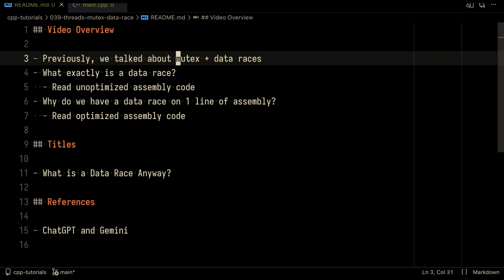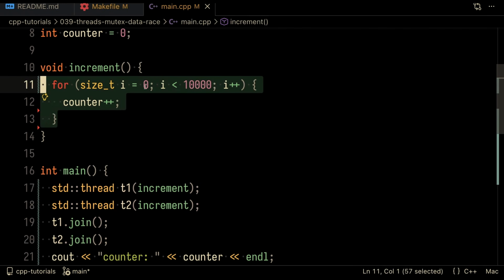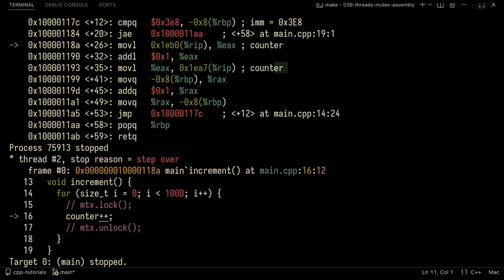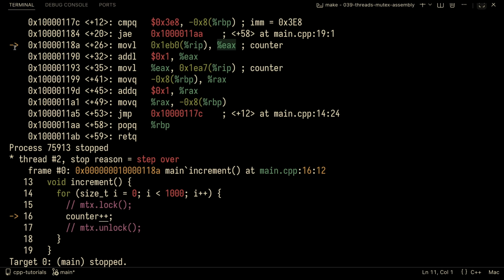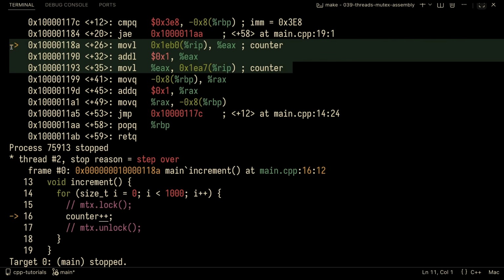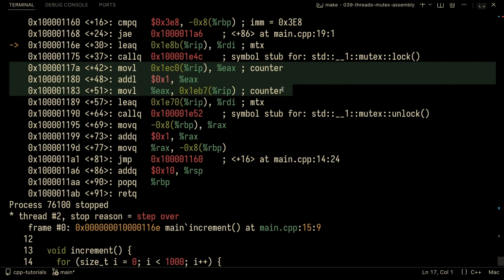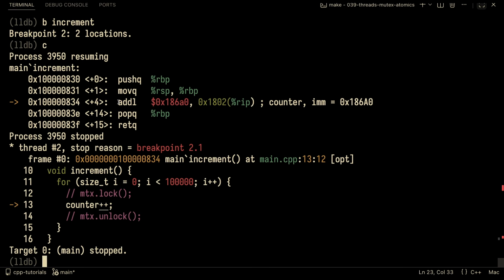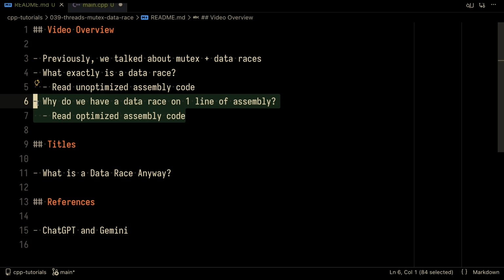Why counter++ Causes a Data Race Even When It's Optimized in C++